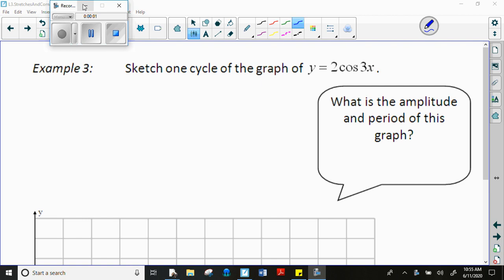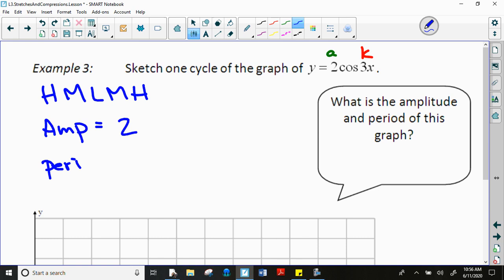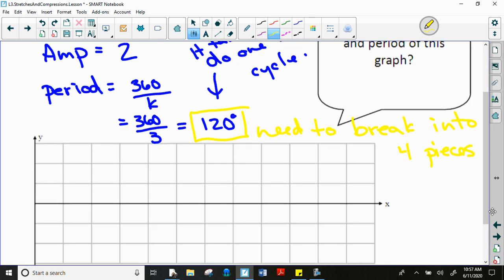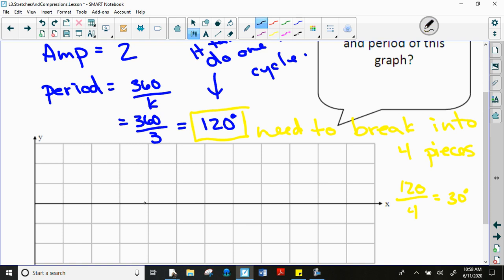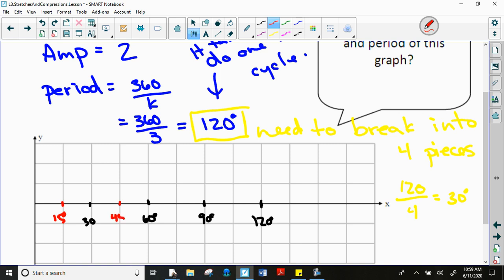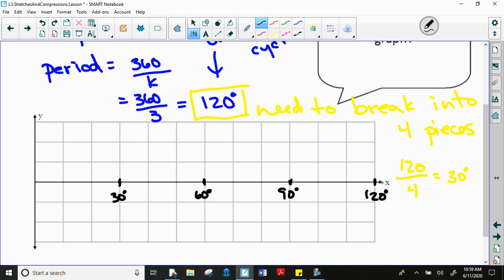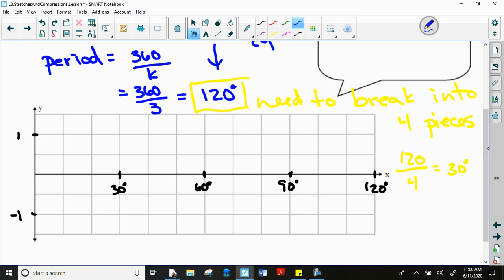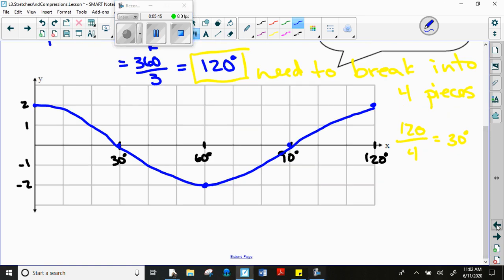Stretching/Compressing Trig Functions - Part 4